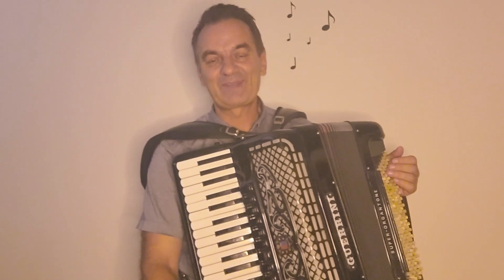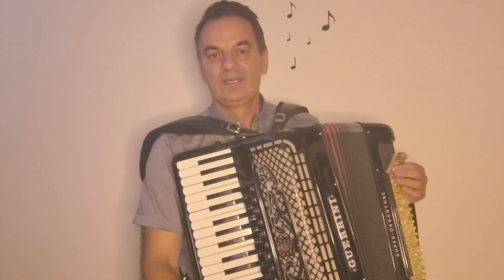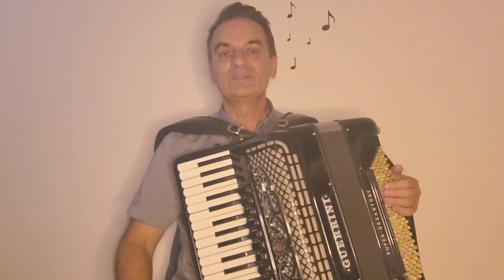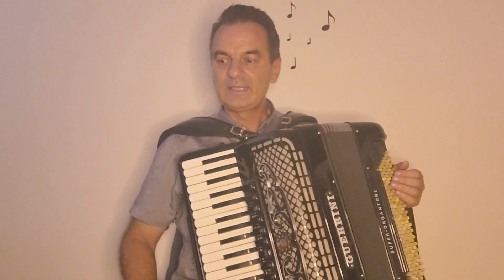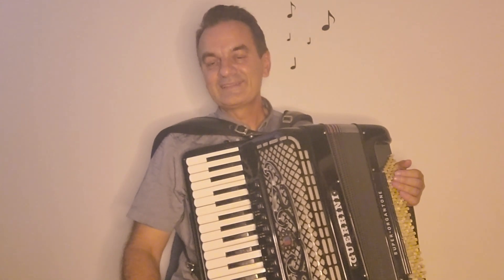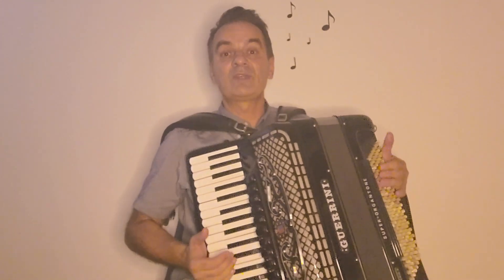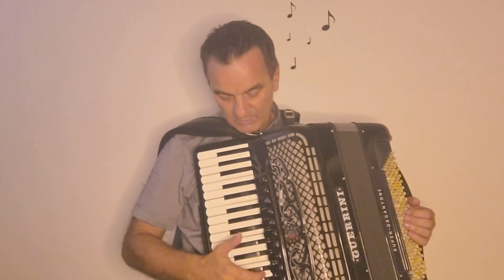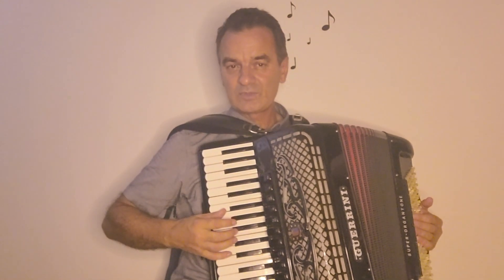HVALA ZA 7000 PRATILACA." Povodjansko kolo" -Tomica Miljic - usporeno.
Hvala puno dragi moji prijatelji za vase pracenje ovog kanala i sto me trpite evo vec drugu godinu. Nadam se da ce i dalje biti dobrih sadrzaja za sve vas pa eto .ako mozete abonirajte , podijelite ili komentarisite...sve je to dobro za promociju kanala i prenosenje znanja onima kojima mozda moze zatrebati. Zivi bili..Kao mali poklon za vas sam pokusao usporiti ovo prelijepo kolo vanserijskog maestra Tomice Miljica. Uzivajte.